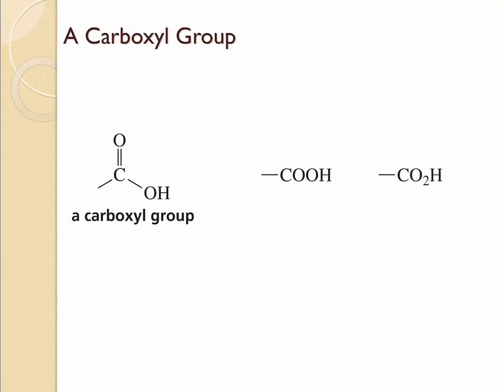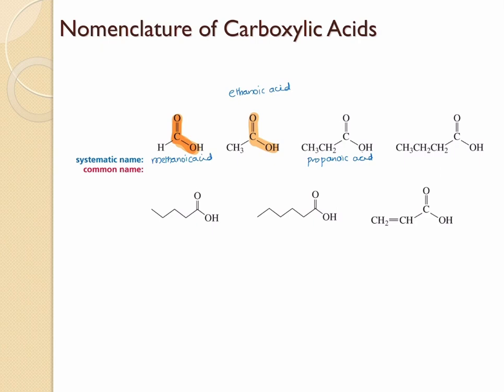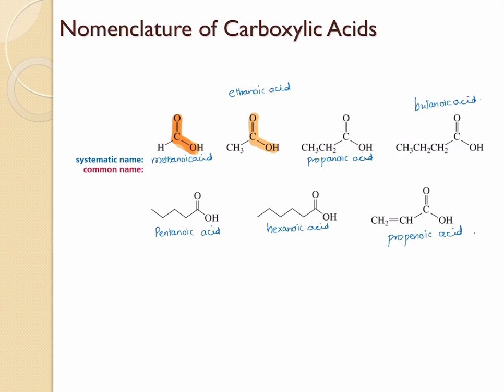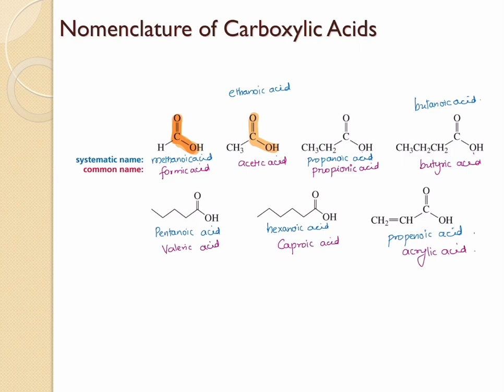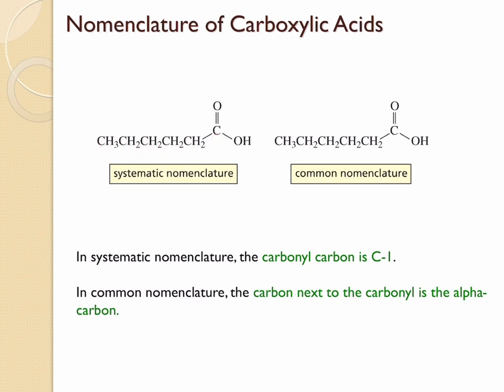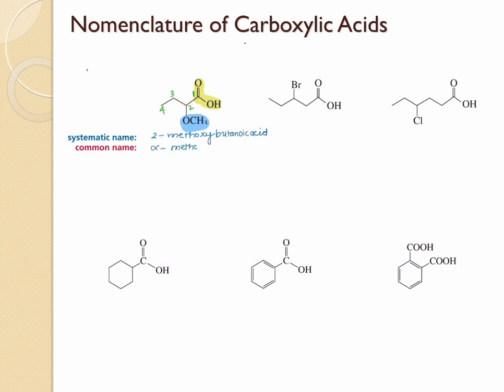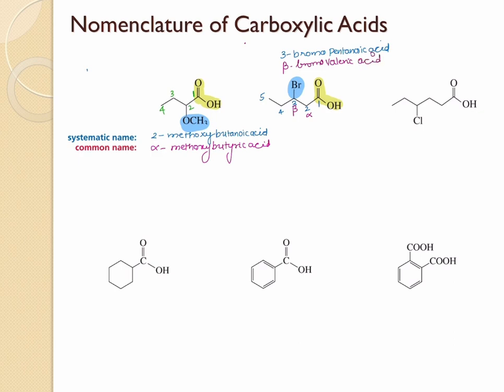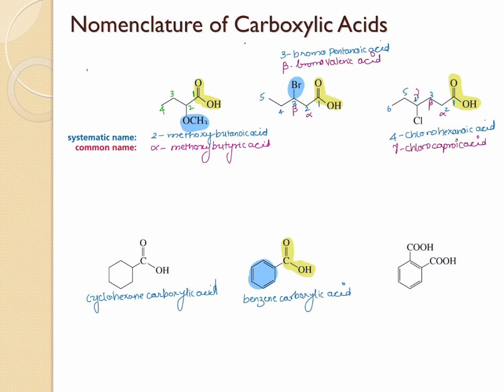Carboxylic Acid Derivatives Part 2 - Nomenclature